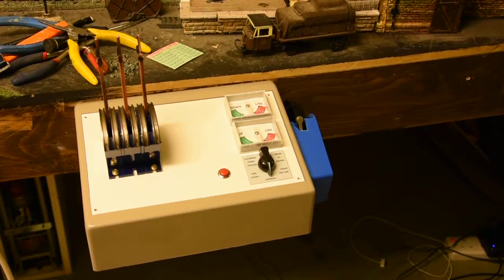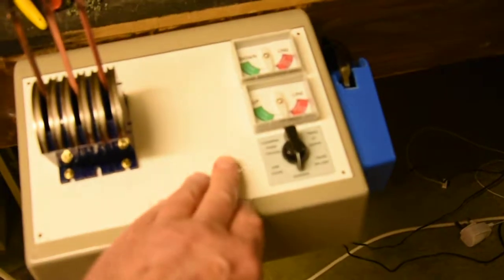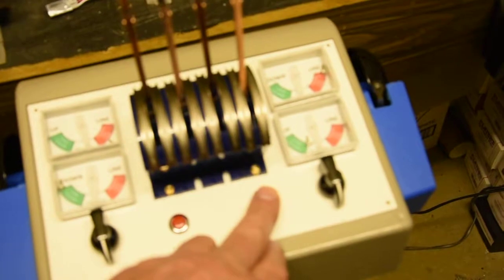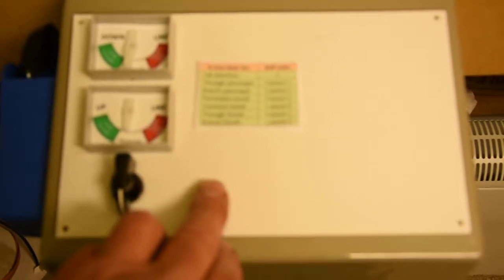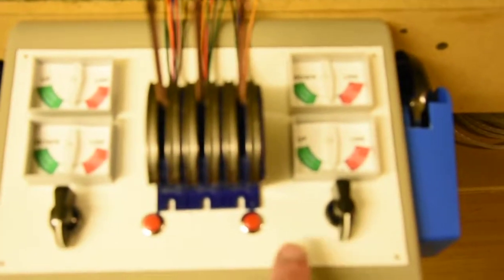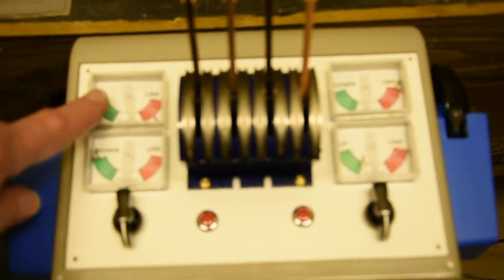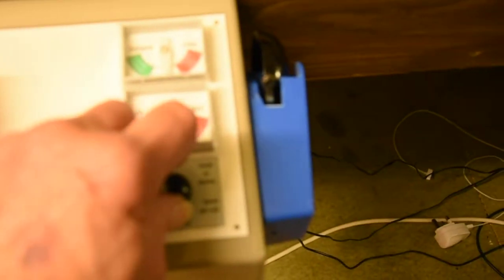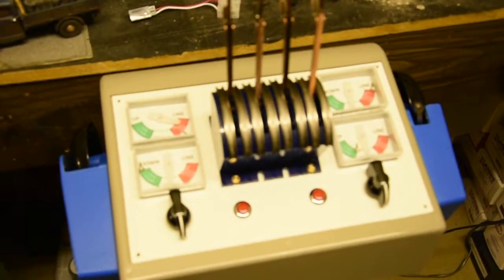Block signalling project -The four phases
I've got the four block signalling control boxes sited. Each box has the requisite indicators, bells, bell buttons and three way switches. The indicators are driven by servos and a reprogrammed signal PCB from GF Controls. Each box will also have Cobalt-S switches mounted on them to control the signals in each block.